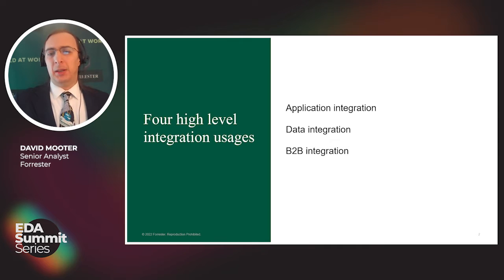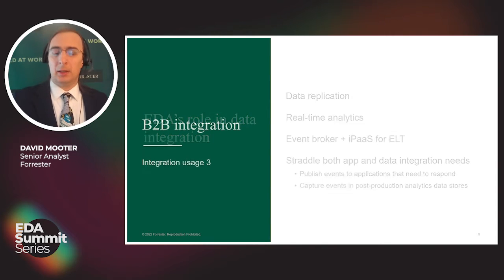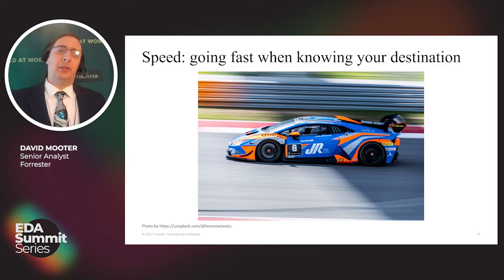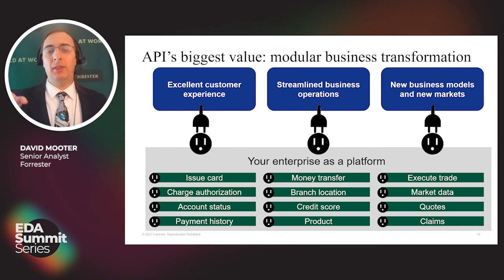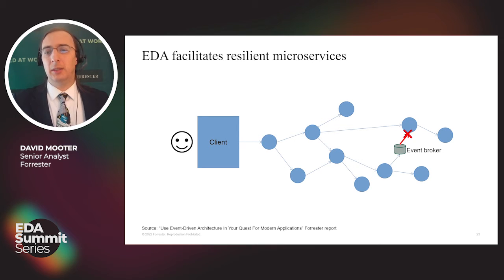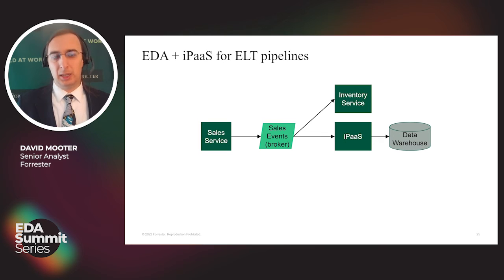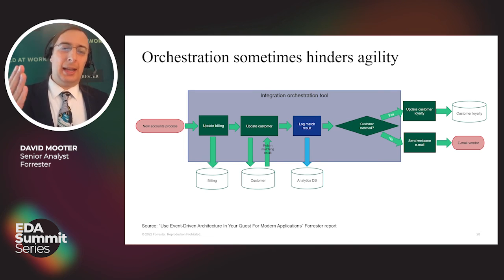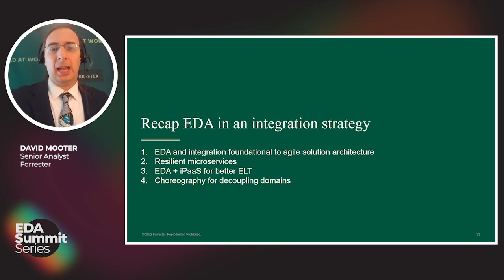Best Practices for Event Enabling ​your Enterprise Integration Platform | David Mooter, Forrester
Discover how leading enterprises are leveraging event-driven architecture to modernize their integration.

David Mooter​, Senior Analyst​ at Forrester​, leads clients with a particular emphasis on business-first design principles and how application architectures such as APIs foster innovation and sustainable business flexibility. His research focuses on architectural topics such as integration, API strategy and management, event-driven architecture, and microservices.